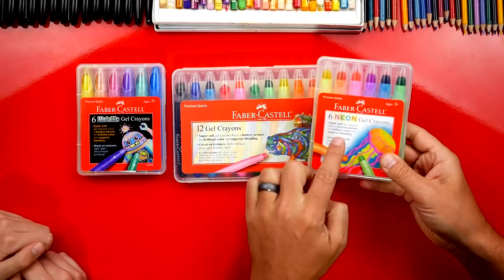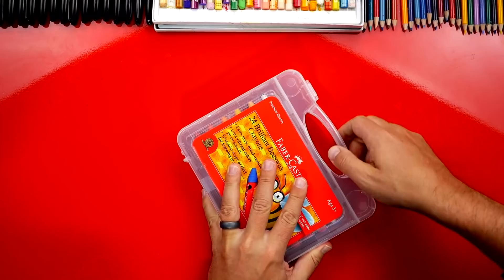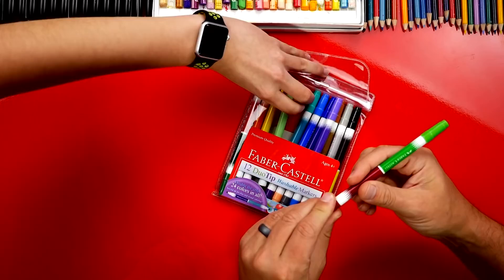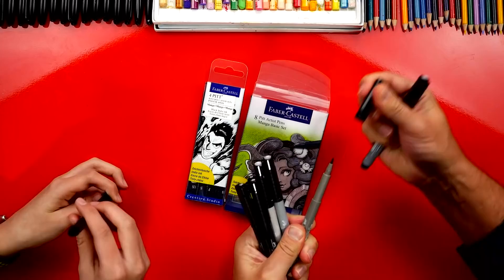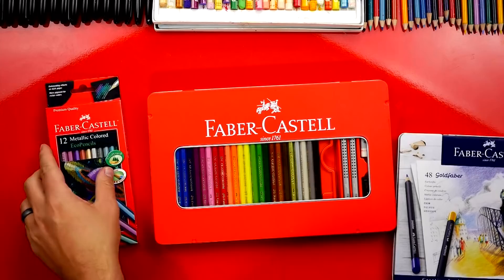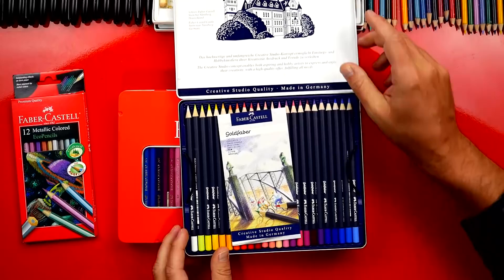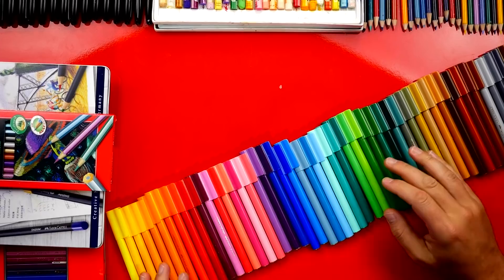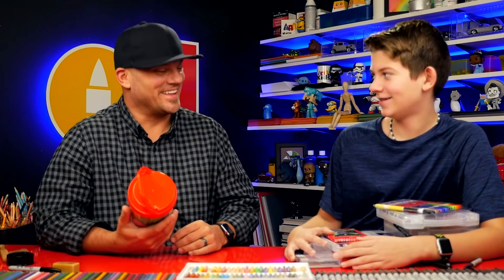Faber-Castell Holiday Gift Guide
Hey art-friends! Today's video is a little different. Today, we're sharing fun gift ideas for Christmas! All of the art supplies in today's video were provided by FABER-CASTELL! Check out the HUGE selection of art supplies for kids on Amazon We love them! Below, you'll find specific links to all of the supplies in this video.

12 GEL CRAYONS
6 NEON GEL CRAYONS
6 METALLIC GEL CRAYONS
24 BEESWAX CRAYONS
24 OIL PASTELS
12 DUOTIP WASHABLE MARKERS
PITT Artist Manga Drawing Pens
PITT Artist Manga Pens, Shades of Gray
48 Premium Color Pencils, Tin box
Goldfaber Color Pencils
Connector Pens Bucket (50 markers)